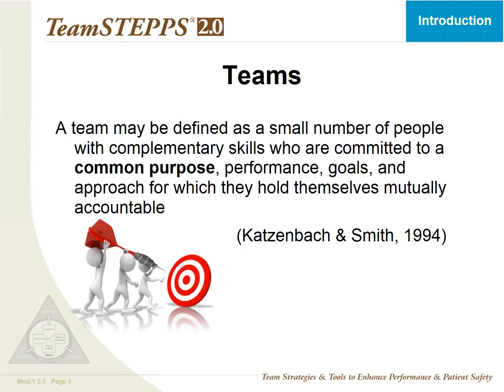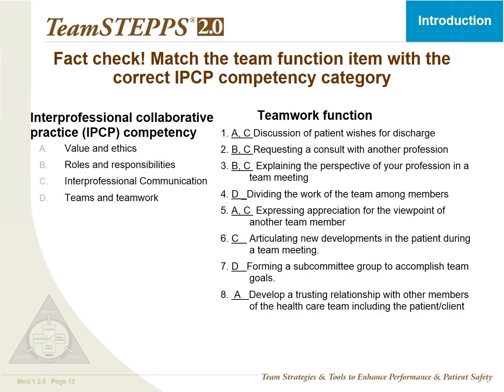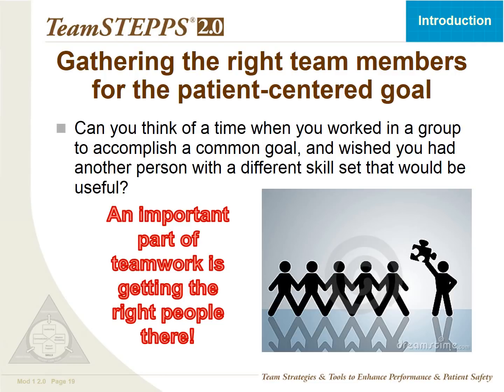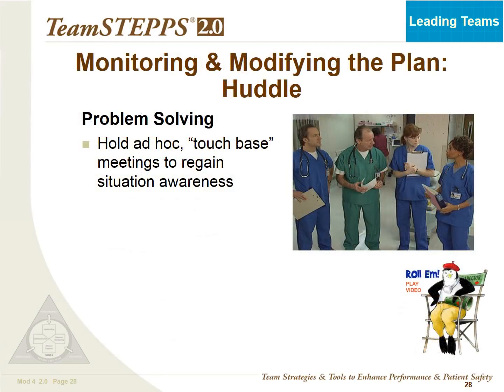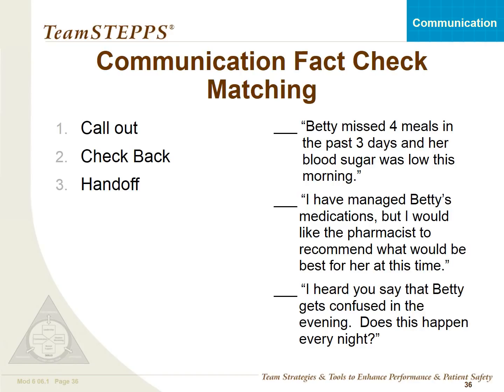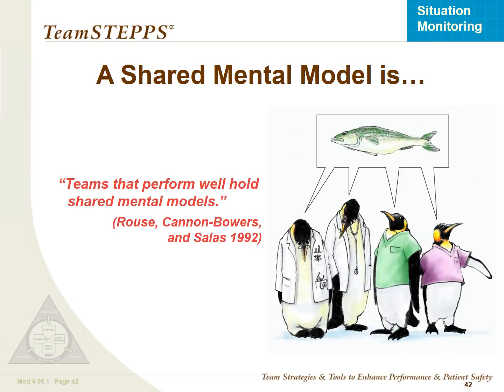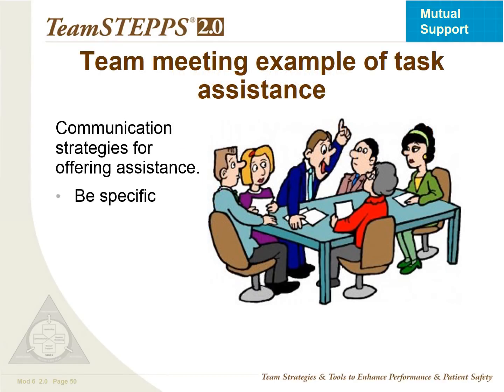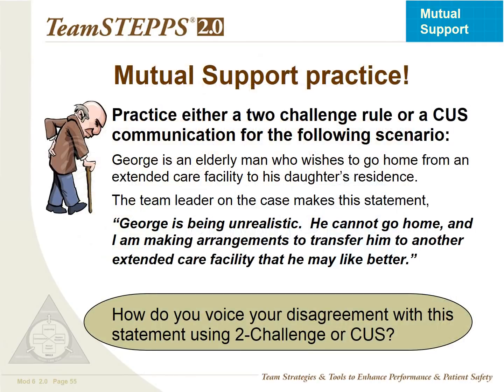pOAfiJrSRn6EVSPeJQG8 2016 TeamSTEPPS overview HRSAgrants recorded